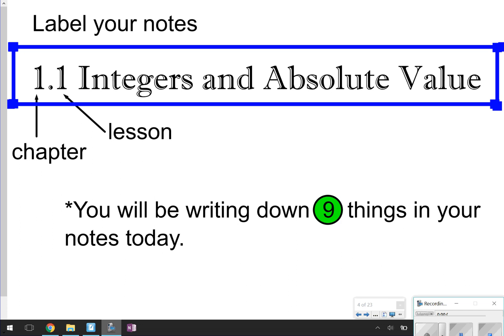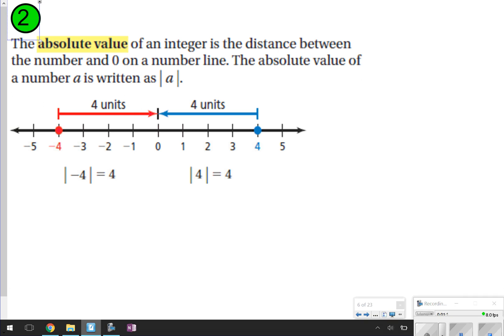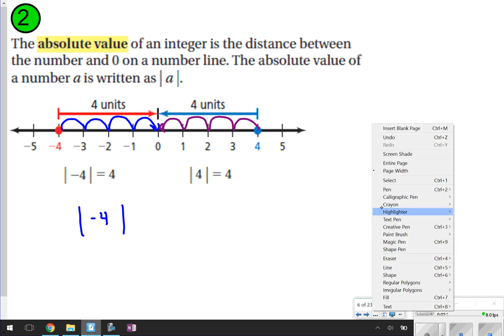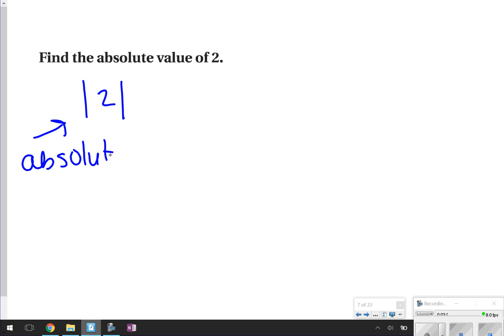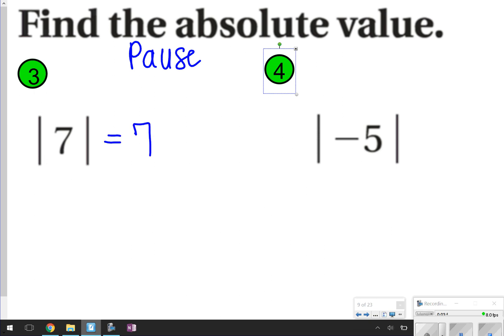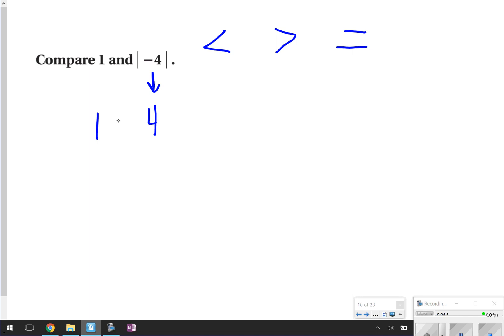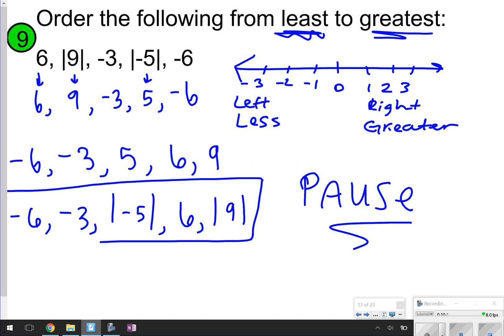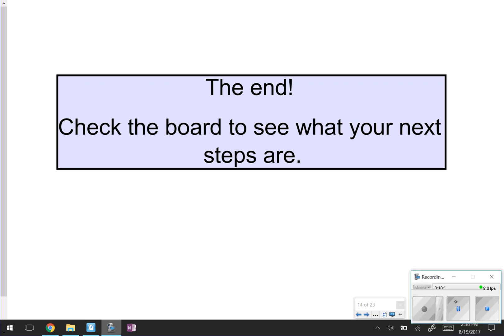1.1 Integers and Absolute Value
Learn about what integers and absolute value are and how to compare and order them when absolute value is involved.